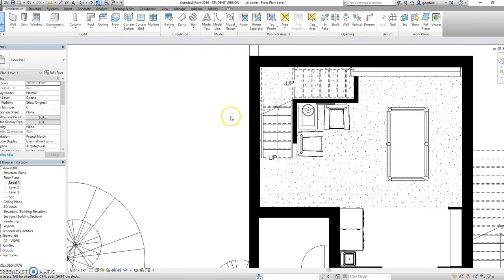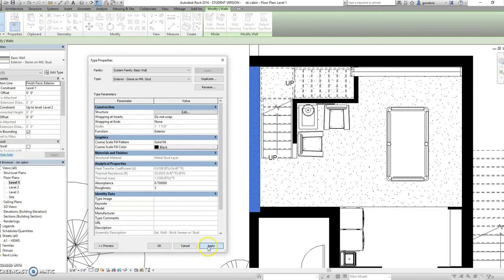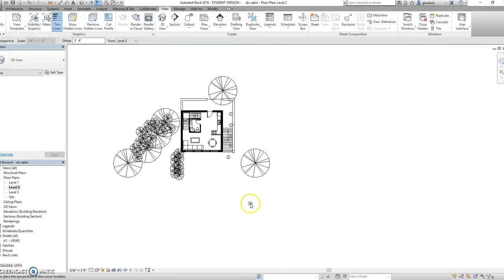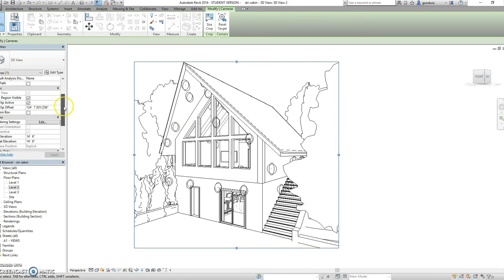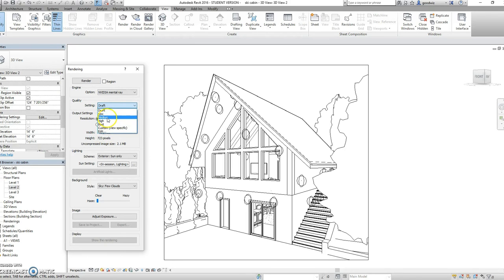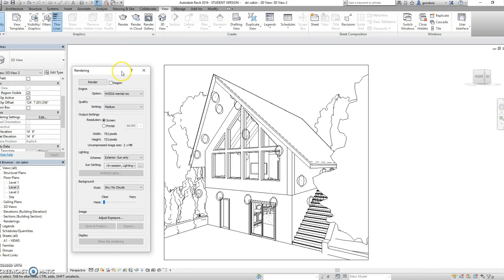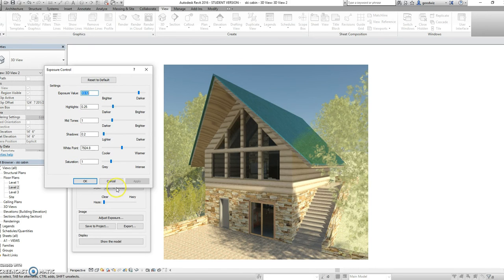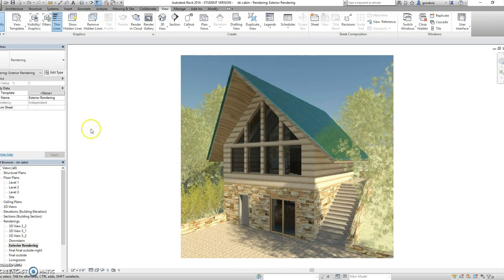How to Capture and Render Camera Images in Revit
Audio visual technique on how to capture and render images in Revit. This was completed as a school project.